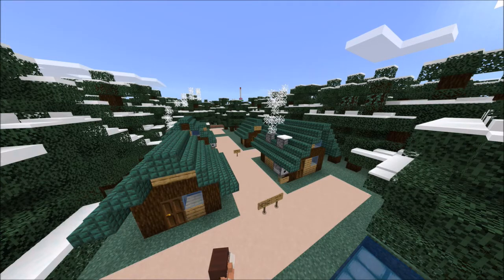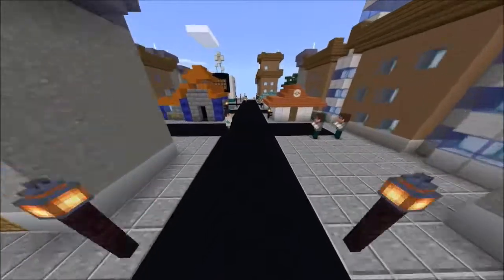Building The ENTIRE Sinnoh Region In Minecraft (ONGOING)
I put 400 hours into Pokemon Platinum, it is one of my favorite games and I still play it today occasionally. At the start of quarantine I told myself "I'm going to make a HUGE Minecraft build!" What better to build than the Sinnoh region from Pokemon Diamond, Pearl, and Platinum? I already know 99% of the map, now it's only a matter of time. I promise you won't regret it :)